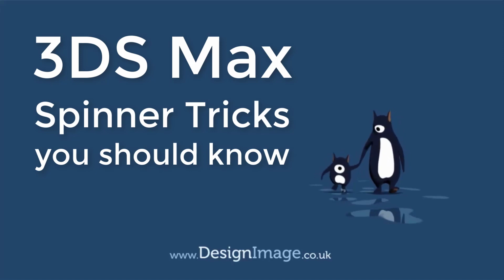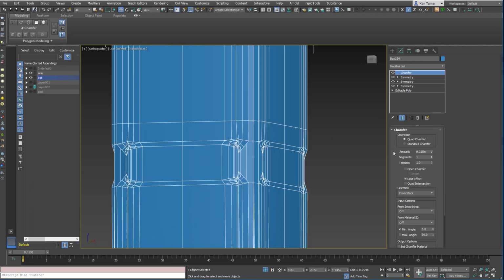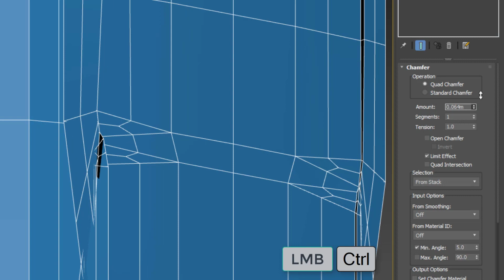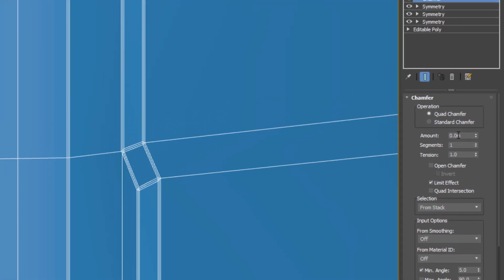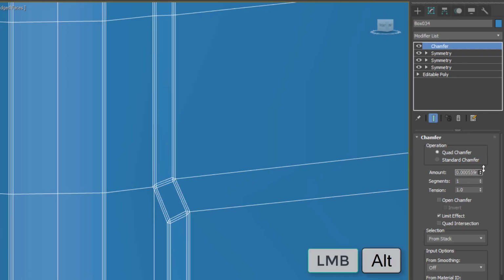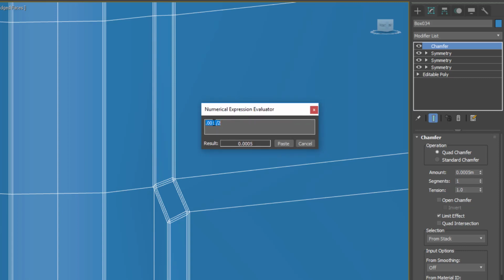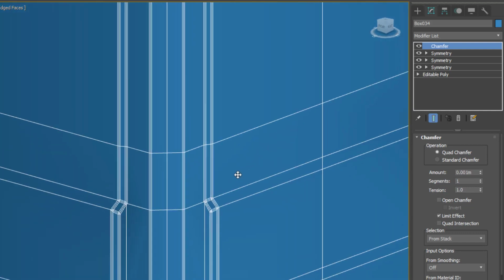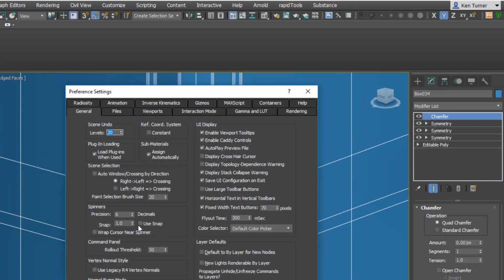3ds Max Spinner ticks you should know